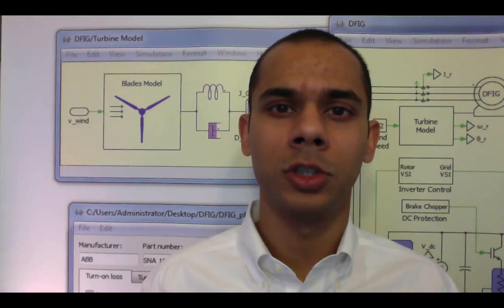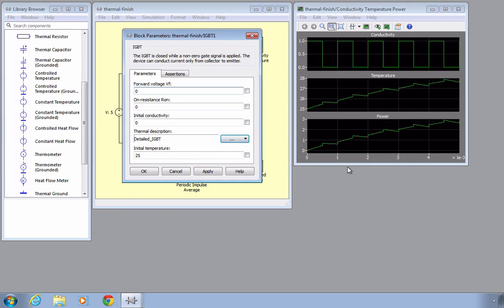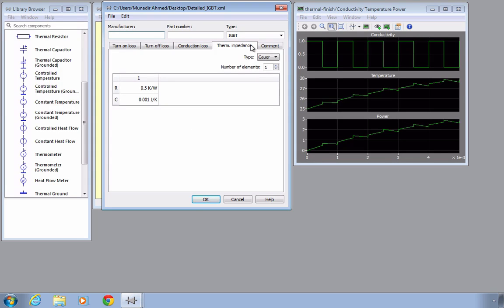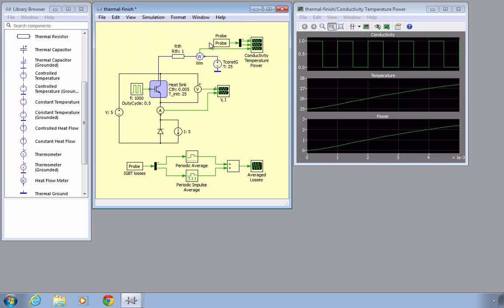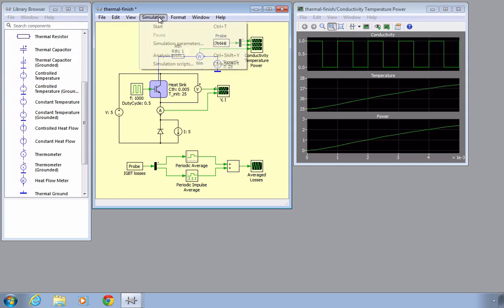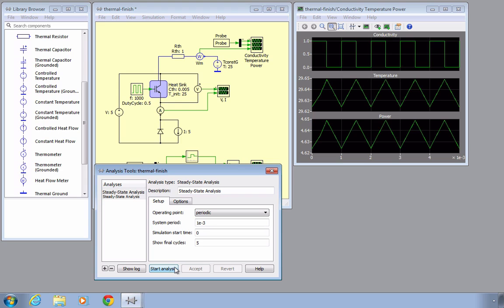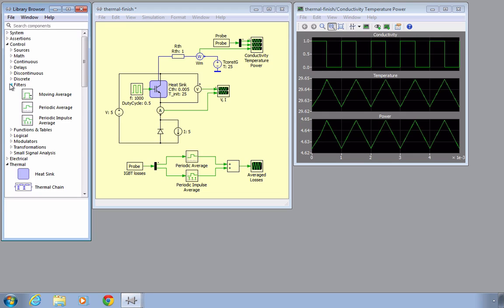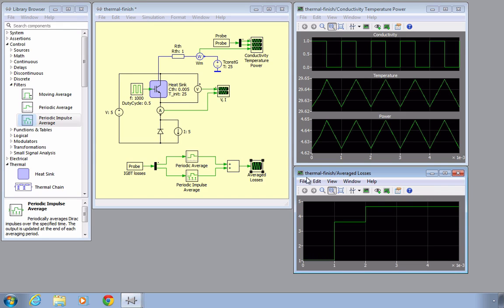Thermal Modeling in PLECS Part 2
This tutorial video provides the viewer with information on more advanced concepts of thermal modeling in PLECS.